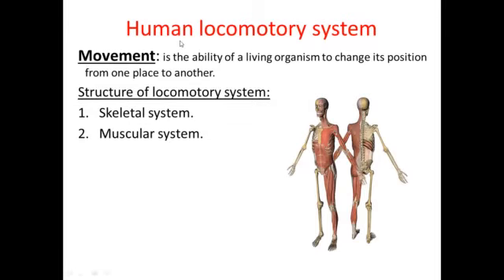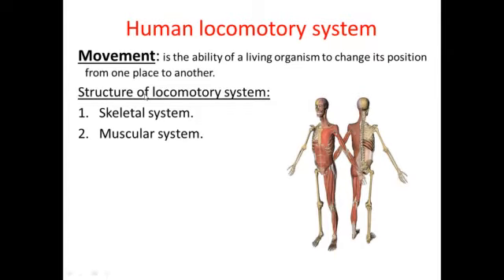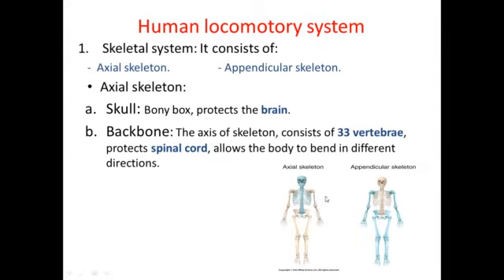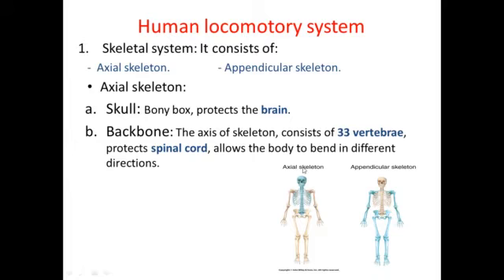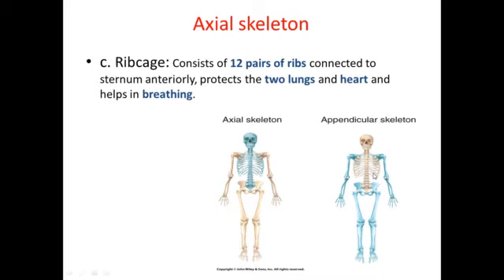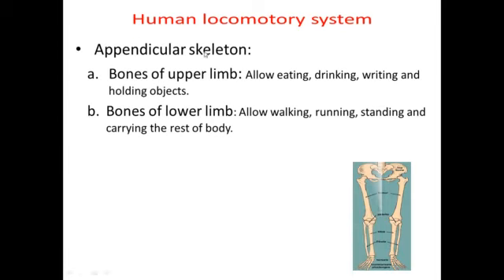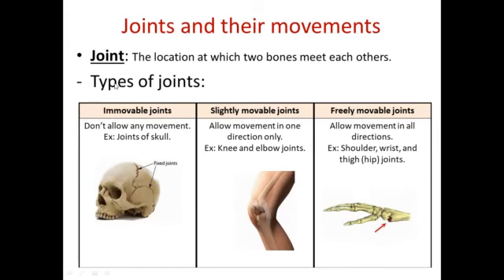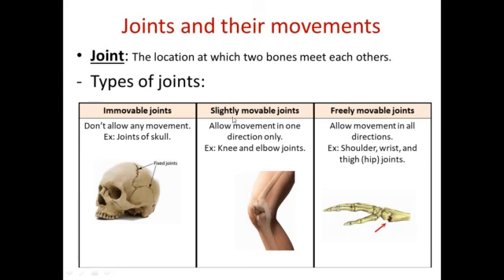Prim 6 science First term Unit 4 Lesson 2 Human locomotory system